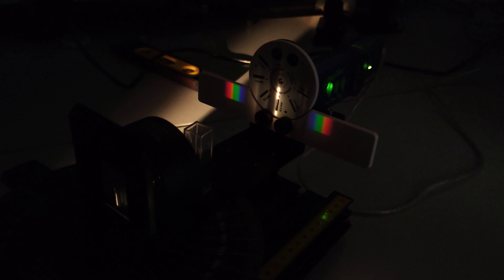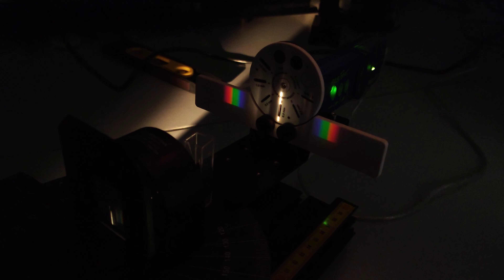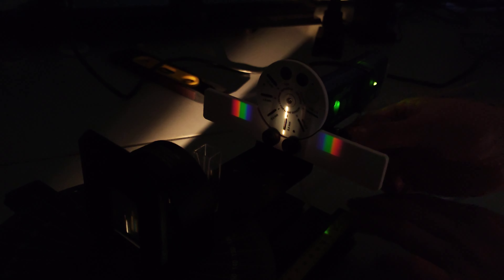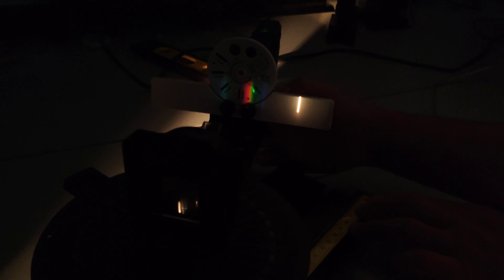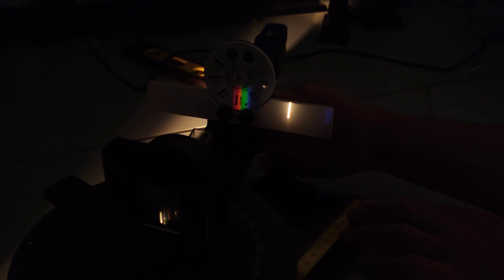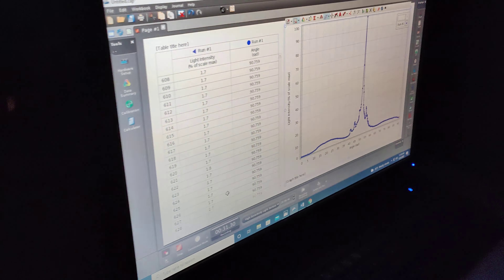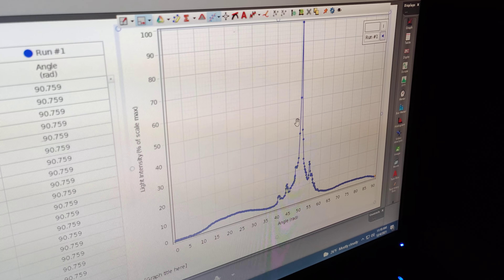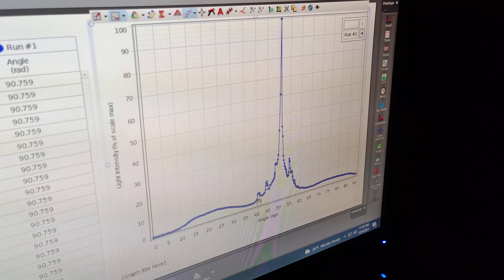Educational Spectrophotometer - Absorption (Dark Line) Spectrum - Empty